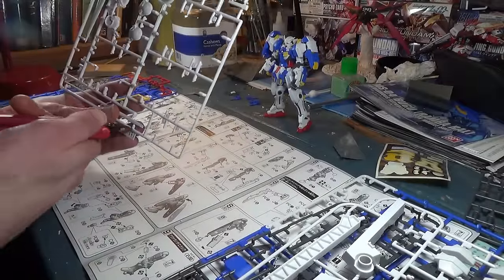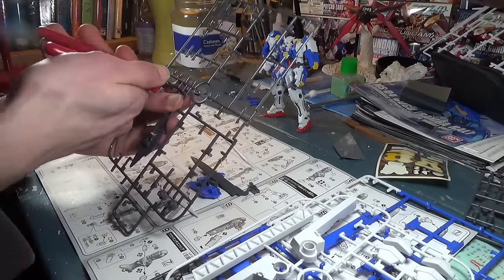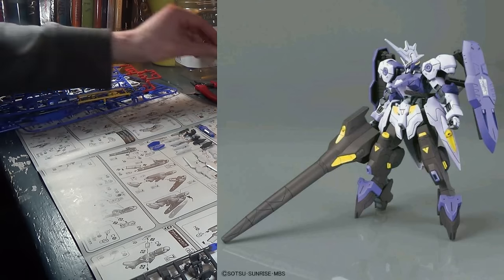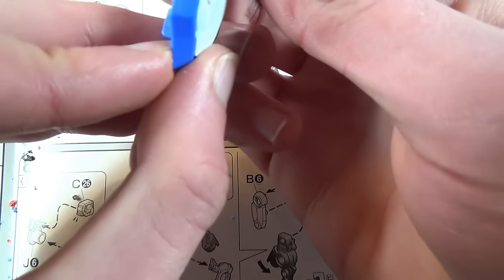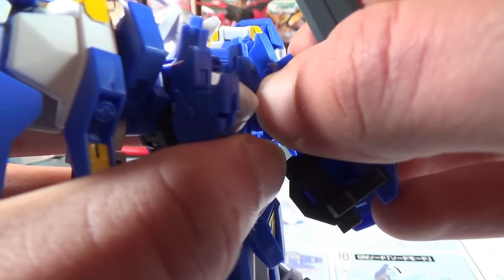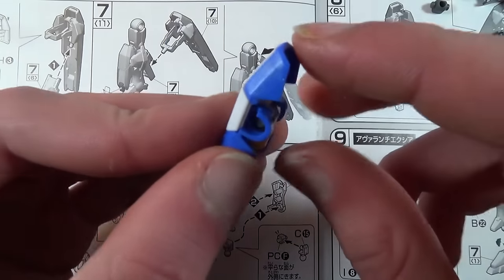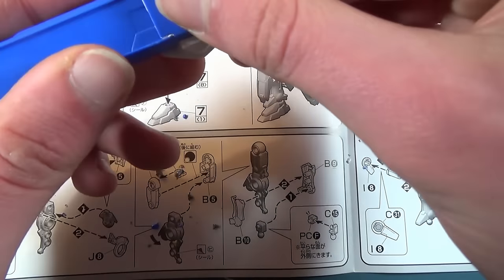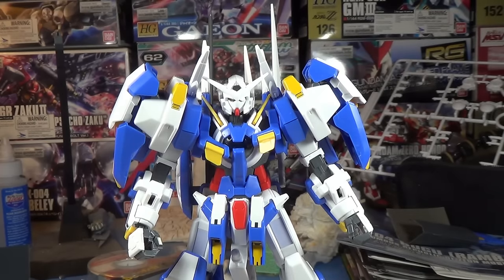VIDAR UPGRADE REVEALED, MG PROVIDENCE BOX ART, and a Completed Exia! - Gunpla Building w/ News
Building w/ News is back with a vengeance!  Tons of awesome stuff this week, from new box art for the MG Providence Gundams, HG The Origin Char's Zaku I, and HG Thunderbolt Atlas Gundam, to the full reveal of IBO's final Gundam:  the Kimaris Vidar!  And on top of all that, the final part in the saga of the HG 00 Gundam Avalanche Exia Dash!